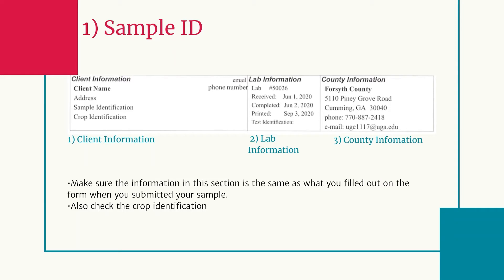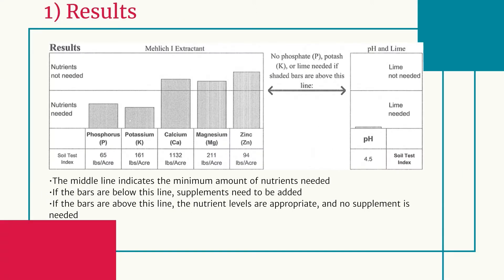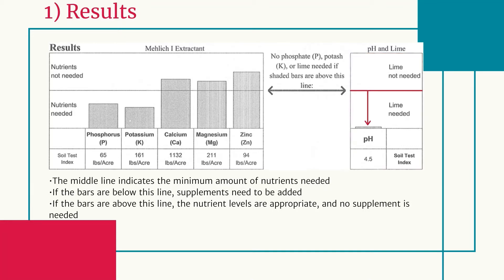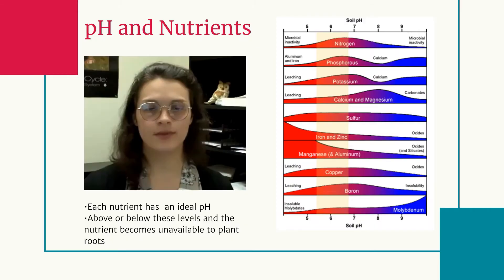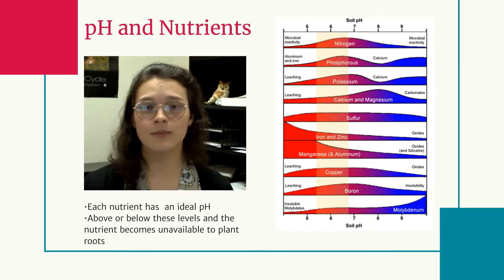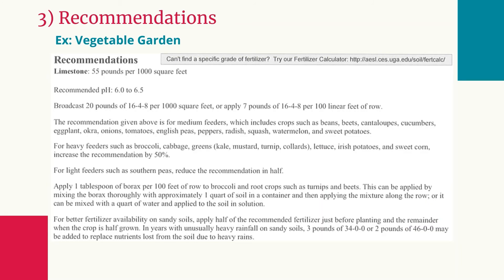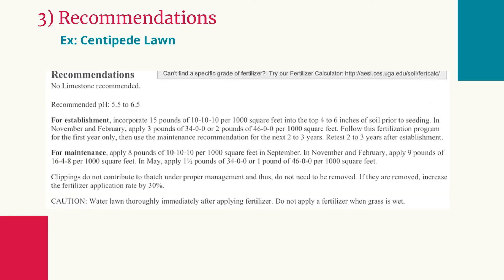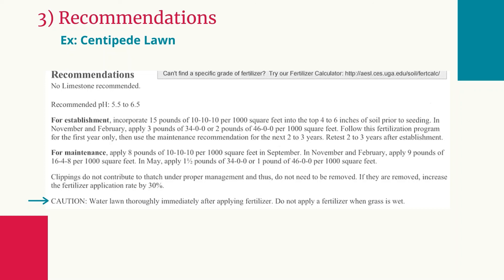How to Read Your UGA Soil Report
University of Georgia Agriculture and Natural Resources Educator Shannon Kennedy explains how to interpret the information included in a UGA soil analysis report.